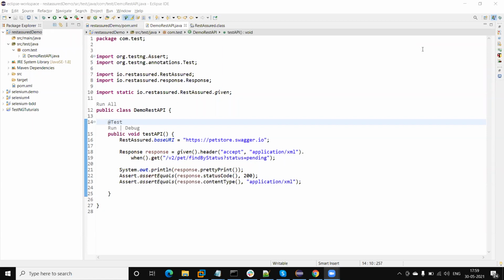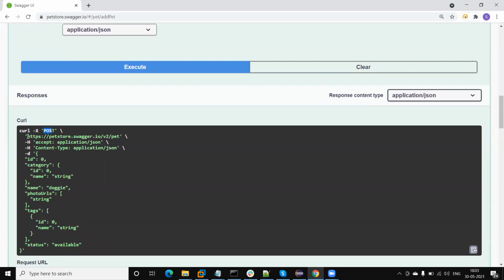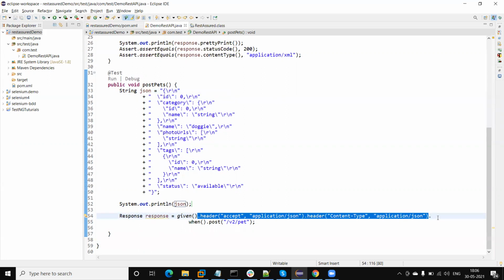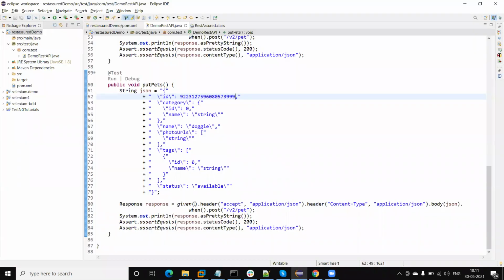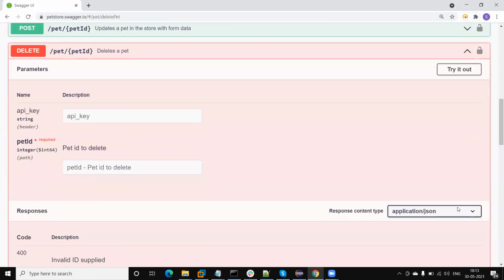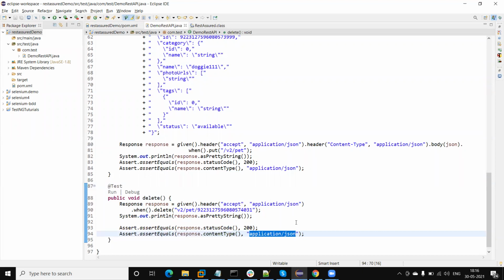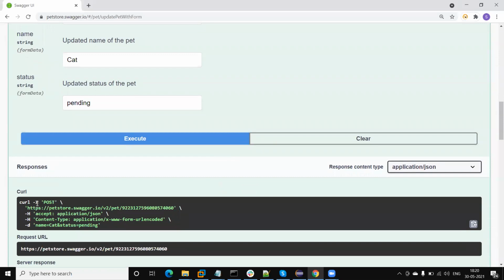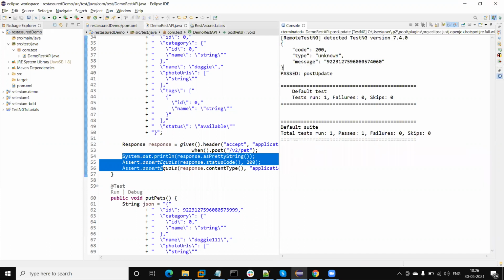Tutorials 2 || RestAssured || How to send Get, Put, Post and Delete request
How to automate Get, Put, Post, Delete methods
How add form parameter, JOSN body in request,